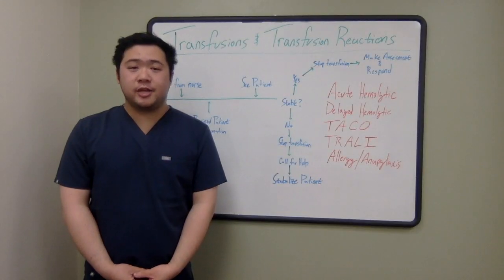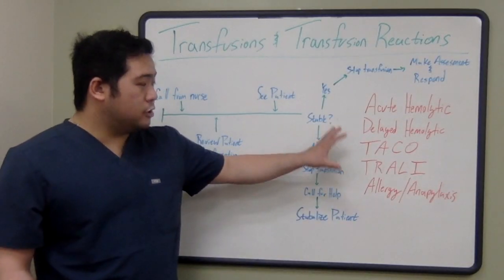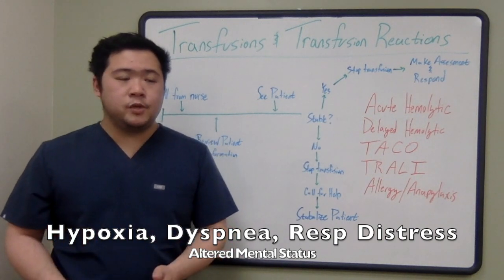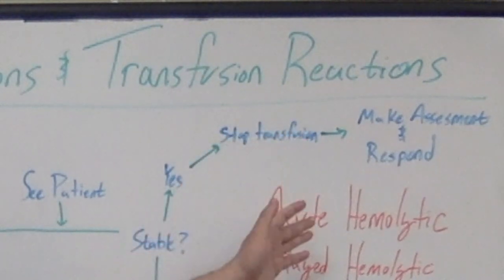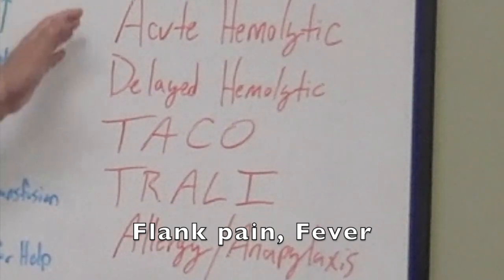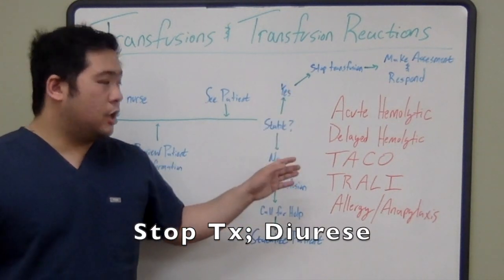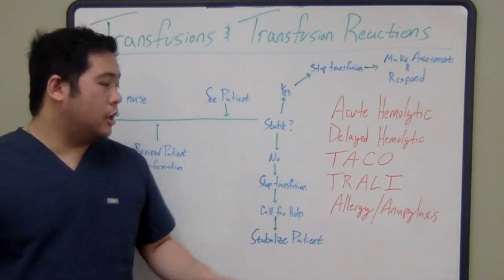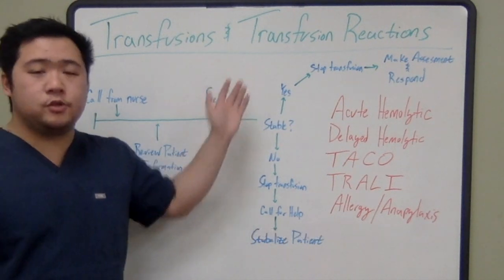Overnight Series: Acute Transfusion Reactions HD 720p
Part of our Overnight Series, in this video Dr. Timothy Chow from the University of South Florida Internal Medicine Residency program discusses the initial evaluation and management of the patient experiencing acute transfusion reaction. In particular:
1. Identifying different types of transfusion reactions
2. Initiating a response to transfusion reactions
3. Recognizing when and who to call for help with an unstable patient